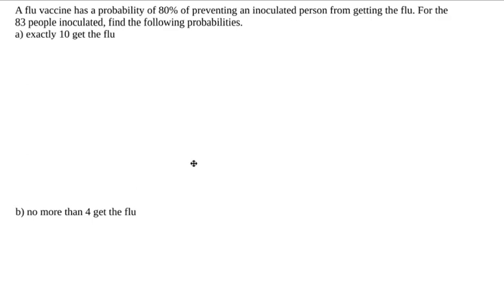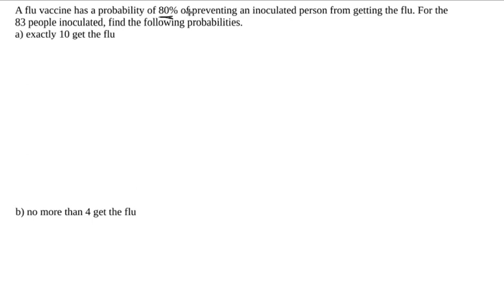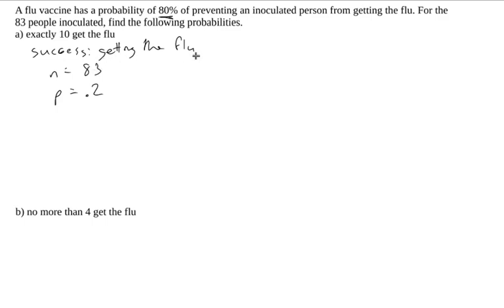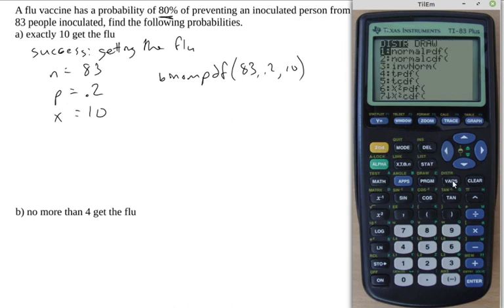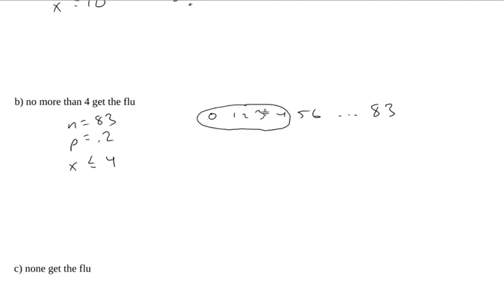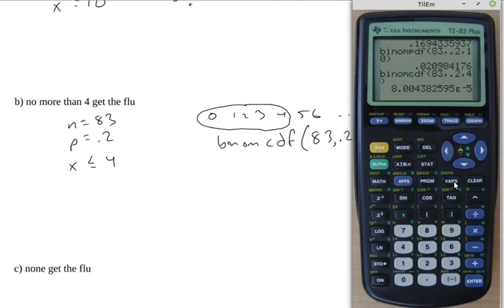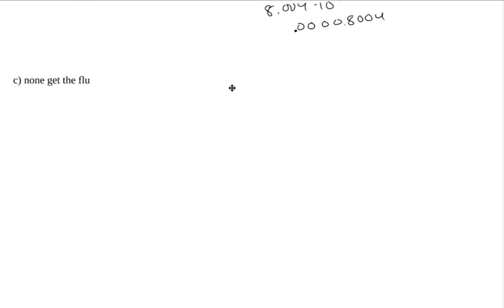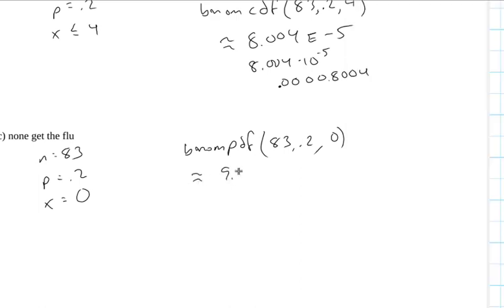8.4-06 Binomial 5